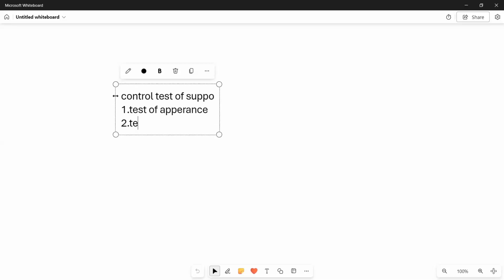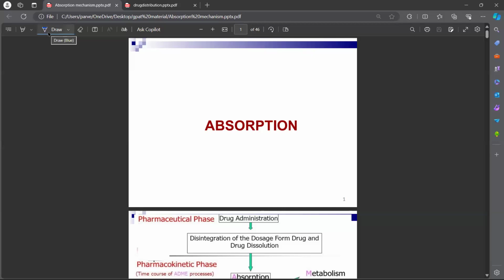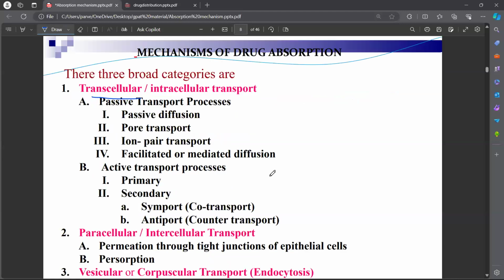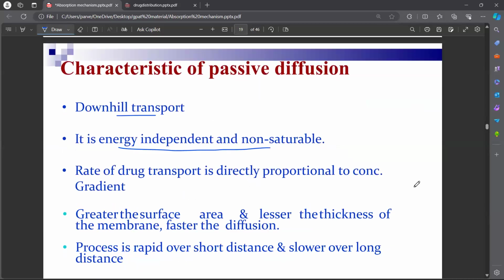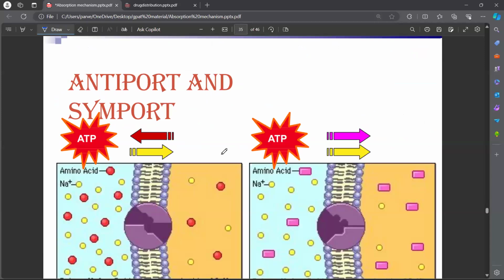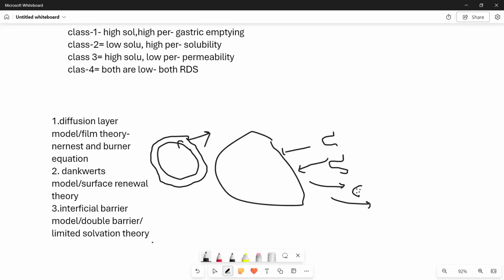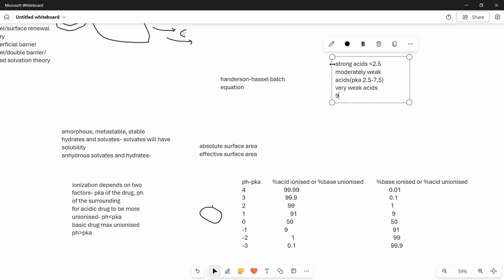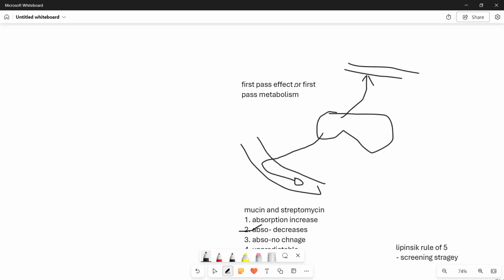Pharmaceutical Analysis | Class 13 (28.4.2024) | CliMed GPAT Prep Booster Course 2024